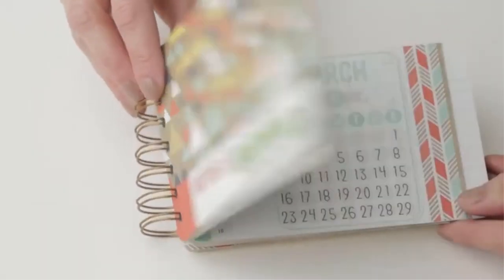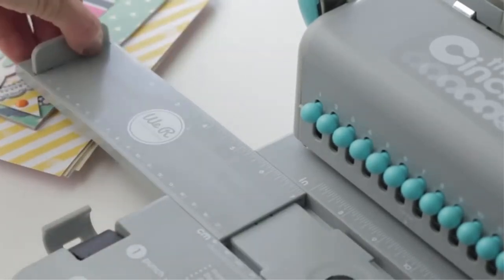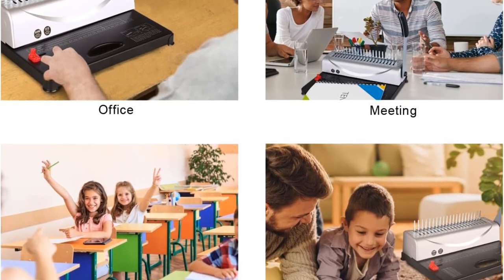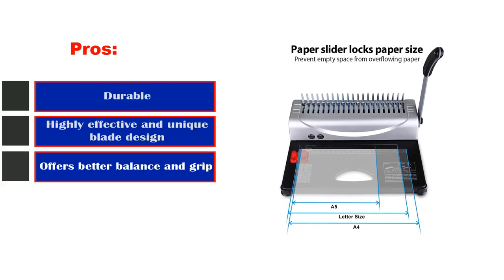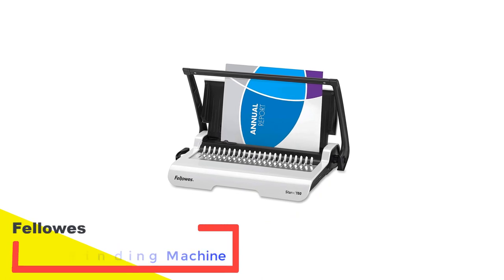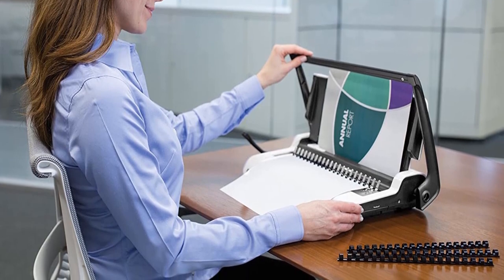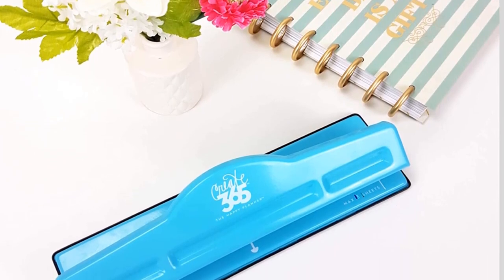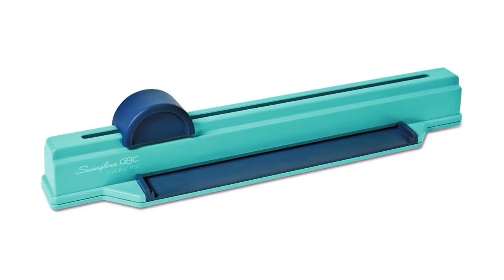Best Comb Binding Machine 2023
Top 5 Best Comb Binding Machine
📌Product Link📌:
☄️1. We R Memory Keepers The Cinch Book Binding Machine Version 2 | White
📌Global Prices
📌Indian Prices : N/A
☄️2. MAKEASY Comb Binding Machine, 21-Hole, 450 Sheet
📌Global Prices
📌Indian Prices : N/A
☄️3. TIANSE Binding Machine, 21-Holes, 450 Sheets
📌Global Prices
📌Indian Prices : N/A
☄️4. Fellowes Binding Machine Star+ Comb Binding
📌Global Prices
📌Indian Prices : N/A
☄️5. Swingline GBC Binding System, Manual, Desktop Binding Punch
📌Global Prices
📌Indian Prices : N/A